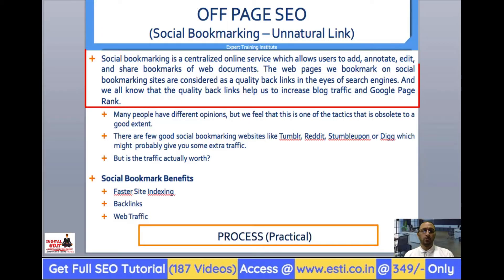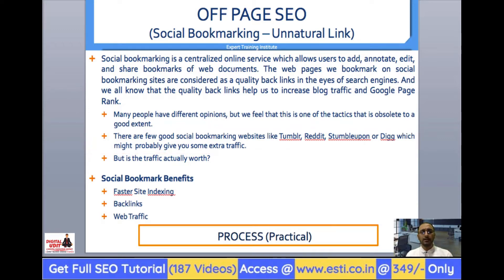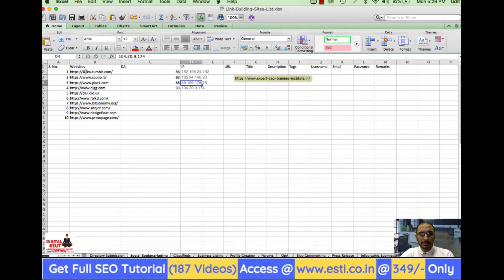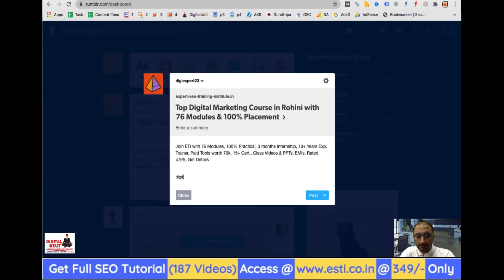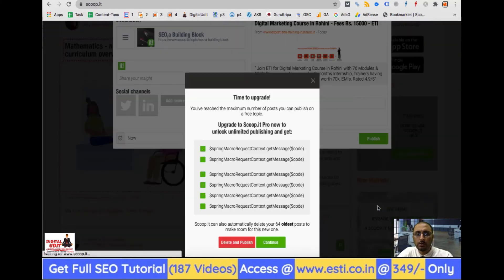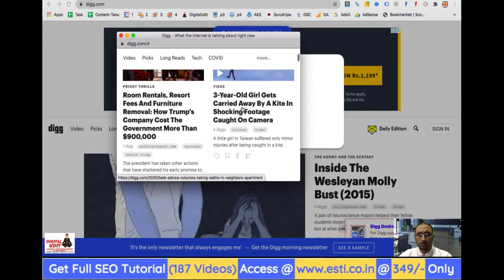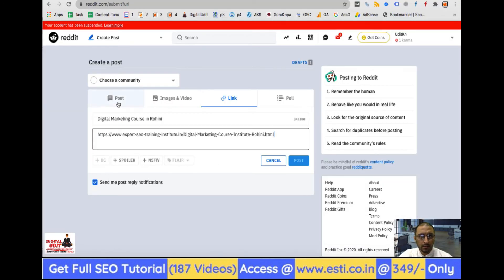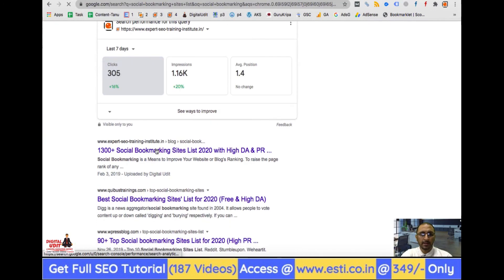Social Bookmarking - What Is Social Bookmarking In SEO? and How To Do Social Bookmarking in Hindi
Learn What Is Social Bookmarking In SEO In Hindi and How To Do Social Bookmarking 2020 full tutorial. Social Bookmarking in SEO is one of the best off-page SEO activities to improve google ranking of your website.

Social Bookmarking Sites list

Social Bookmarking in SEO Link Building Technique Boost Your Website Traffic

Hello Friends,

In this video tutorial, I have shared with you one of the best link building methods with you guys. By this method, you can boost your website traffic, and also you can create high-quality backlinks for your website.

Many people asked me that, How to Bring traffic to my site, How to get traffic on my site or How to Create backlinks for my site.

So, my dear friends here is the answer... You can Use Social Bookmarking sites for creating free quality backlinks for your website and also you will get high-quality backlinks for your website.

In today’s digital generation, we all are seeing that how a website and its optimization is important. Now, website is not just a web identity. It goes far beyond that and becomes a business platform. Automatically, the demand of  website optimization services have increased and SEO has gained importance. Off-page SEO includes a number of different aspects like local listing, social bookmarking, YouTube SEO and many others. Now, we will understand Social Bookmarking and its relevance to Off-Page SEO.

WHAT IS SOCIAL BOOKMARKING?

Social bookmarking is a centralized online service which allows users to add, annotate, edit, and share bookmarks of web documents.

The web pages we bookmarked on social bookmarking sites are considered as quality backlinks in the eyes of search engines. And we all know that the quality backlinks help us to increase blog traffic and Google Page Rank. That’s why SEO professionals include Social bookmarking in their search engine optimization practices.

IS SOCIAL BOOKMARKING IMPORTANT? DOES IT IMPACT SEO?

Social bookmarking might be useful because it is one of the way through which you can bookmark or add your website’s important pages like product pages, services pages, course pages, blogs etc. to most viewed directories or websites and increase your website’s traffic.

Many people have different opinions, but we feel that this is one of the tactics that is obsolete to a good extent. There are few good social bookmarking websites like Tumblr, Reddit, Stumbleupon, or Digg which might probably give you some extra traffic.
But is the traffic actually worth it?  You need to check Google Analytics and find out whether the bounce rate of traffic from these social bookmarking sites is high (70%). If such is the case, then we need not utilize Social bookmarking.

Reddit gives you good traffic if your content is detailed and resonates with the community. If not, there is no point in you submitting your blog on Reddit.

HOW TO DO SOCIAL BOOKMARKING?

Social bookmarking is a very easy task and it can be done in 4-5 steps if you are doing it for the first time. Otherwise, it gets done in 2-3 easy steps.

But, one important aspect to be remembered before publishing your social bookmarks is to first understand the page and then create one small article in your own words without copying the content from the source.

LET’S LOOK AT THE PROCESS :

Step 1: Choose the product/service/article whose social bookmark you want to create. After, choosing the product understand the product or service by thorough go throw.

Step 2: Choose a website having good reviews/ points and create an account on it. After this start your social bookmark submission activity by following further steps.

Step 3: Define the product/service/article title to attract readers. The title should be simple but needs to be trendy. For example, if the article is to be written about an educational program then its title should define about the course and its delivery as shown in the below image :